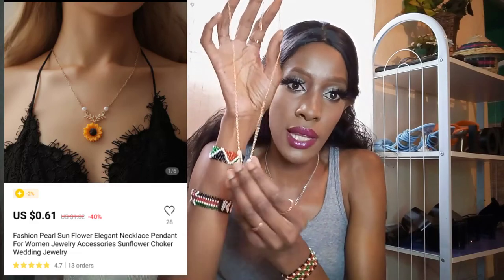Aliexpress Haul and Unboxing|Aliexpress Jewellery Finds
Hi all,
Guess whose back with another Aliexpress Haul video...

Items Mentioned
US $1.87  6%OFF | YSDO eyelash Glue Glue for eyelash Cosmetic tools 5ml Glue for eyelash Glue sticker cola para Cilios False Eyelashes

-US $1.08  34%OFF | 12 Colors Neon Liquid Eyeliner Pencil Waterproof Colorful Blue Green Yellow White Eye Liner Pen Women Makeup Eyes Cosmetics

-US $0.81  37%OFF | 1/5Pairs 8D Faux Mink Hair False Eyelashes Natural Thick Long Eye Lashes Volume Soft Wispy Women Makeup Beauty Extension Tools

-US $1.06  45%OFF | 2018 New Korean Charm Pearl Tassel Crystal Love Heart Earrings For Women Fashion Asymmetric Drop Earring Luxury Jewelry

-US $0.86  35%OFF | Bohemia Round Sequin Multilayer Long Dangle Earrings For Women Statement Crystal Plastic Drop Earring Colorful Fashion Gift

-US $0.61  40%OFF | Fashion Pearl Sun Flower Elegant Necklace Pendant For Women Jewelry Accessories Sunflower Choker  Wedding Jewelry

-US $0.57  45%OFF | Fashion Yellow Flowers Wooden Simple Imitation Pearl Temperament Net Red Earrings Korea Explosions Sweet Summer Ear Jewelry

~Instagram~@naningakoei
~twitter~@naningakoei
~tiktok~@naningakoei

8
Endebess-30201
Kenya

the pink everland sky by lady lane

~Instagram~@naningakoei
~twitter~@naningakoei
~tiktok~@naningakoei

8
Endebess-30201
Kenya

Lets Chat
Instagram~naningakoei
Twitter~@naningakoei

8
Endebess 30201
Kenya